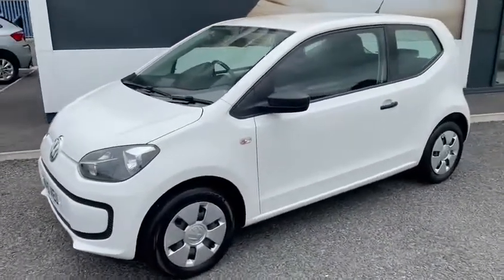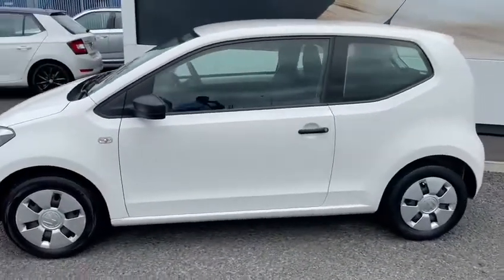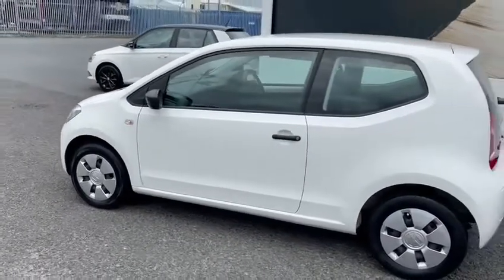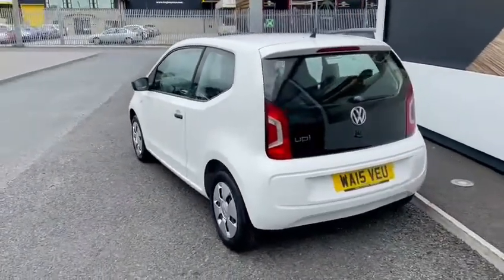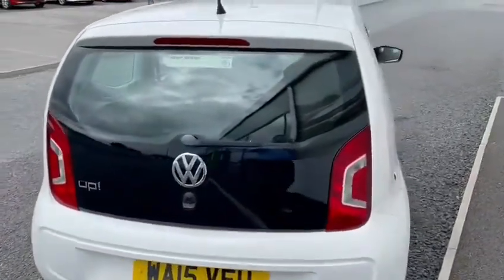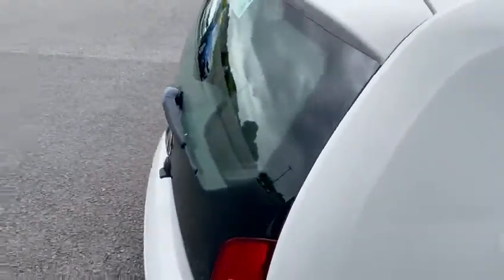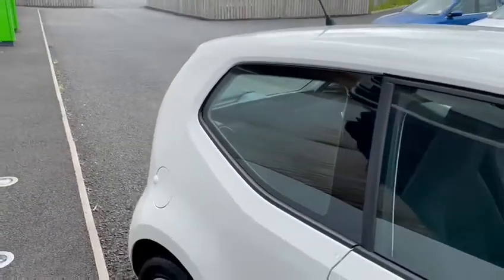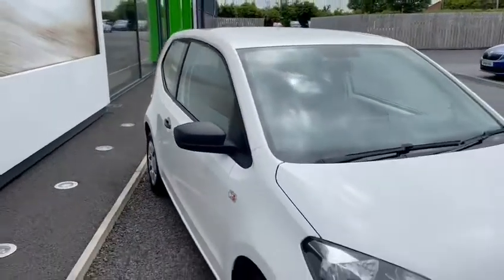VW Take UP